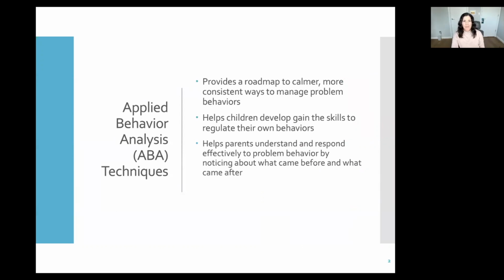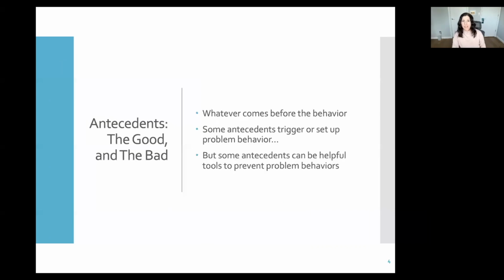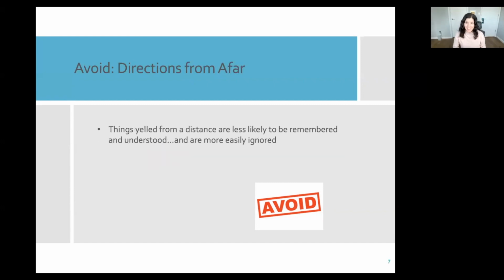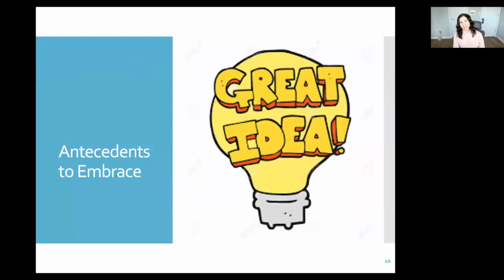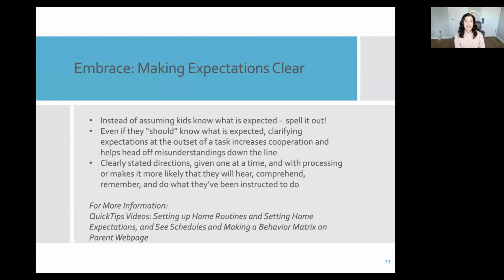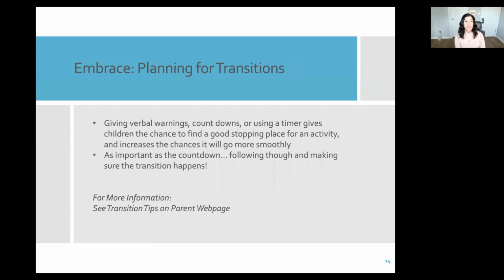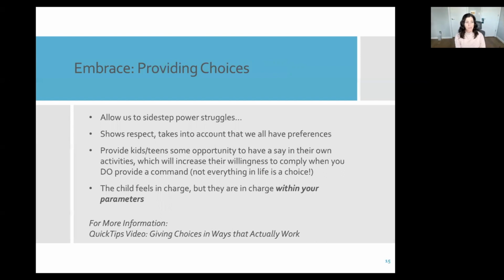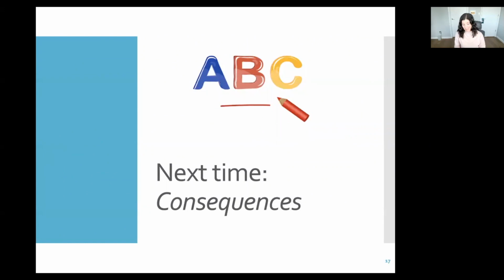The ABC’s of Behavior Management Part 1: Antecedents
In this short session, learn how recognizing and managing antecedents can help prevent problem behavior.